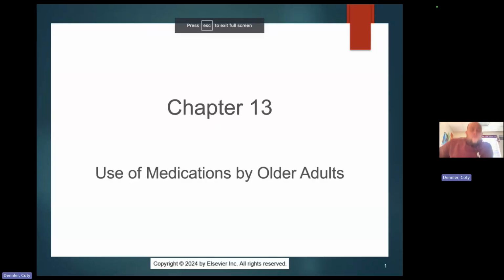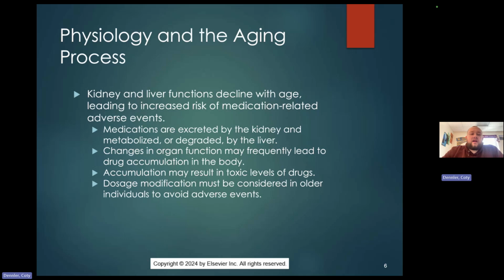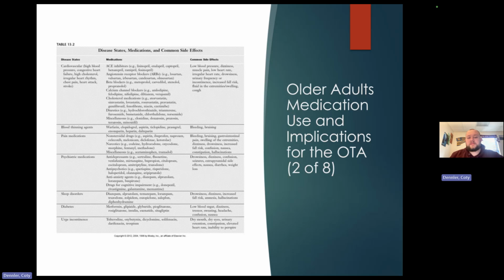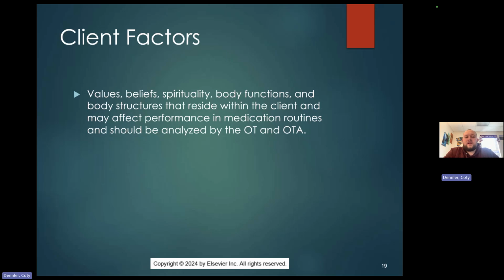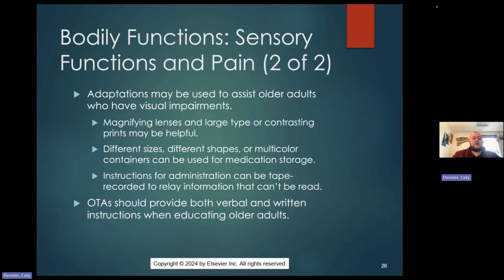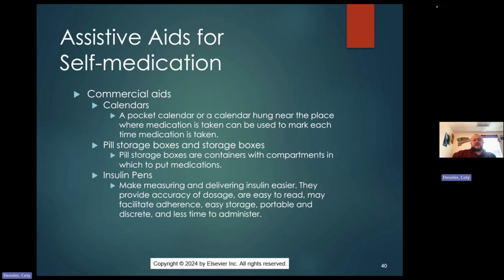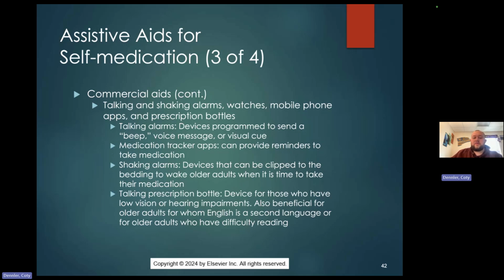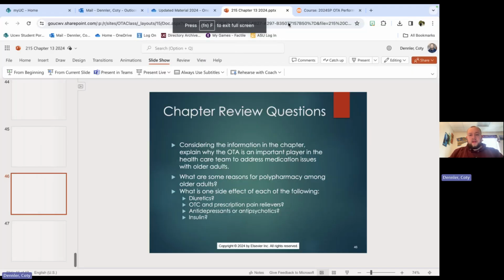OTA 215 Chapter 13 Lecture